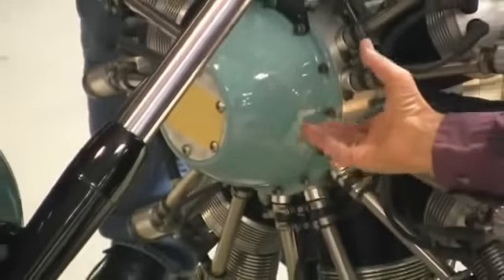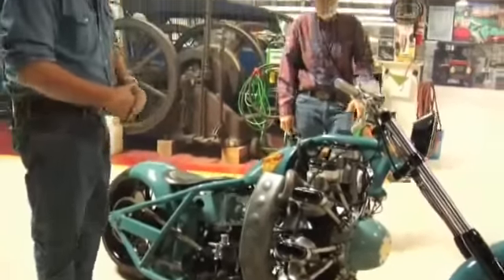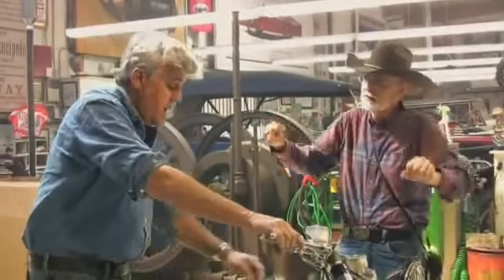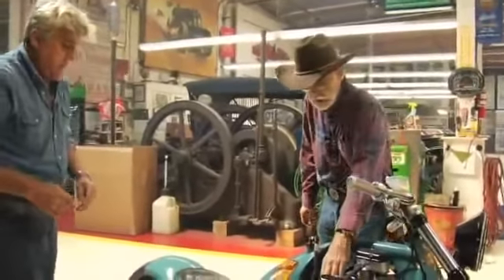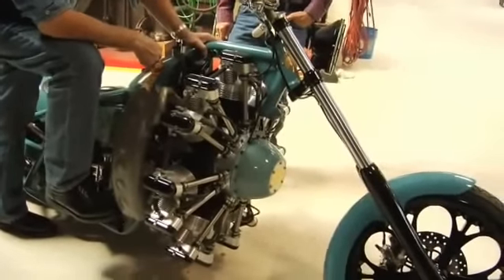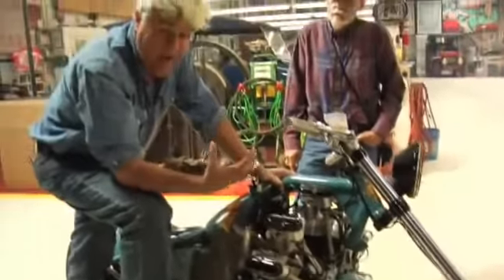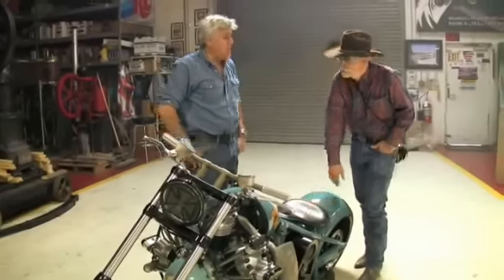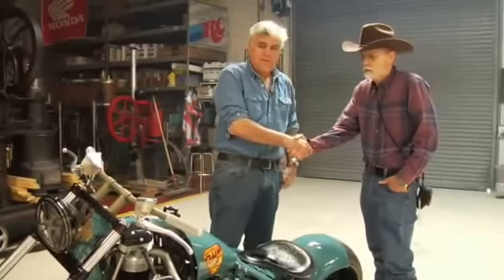Jesse James bike Radial Hell